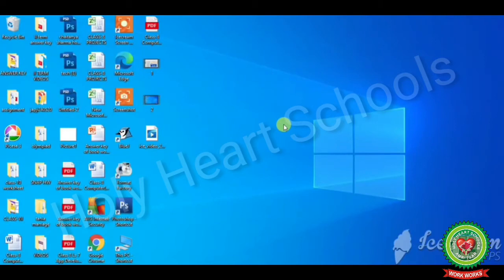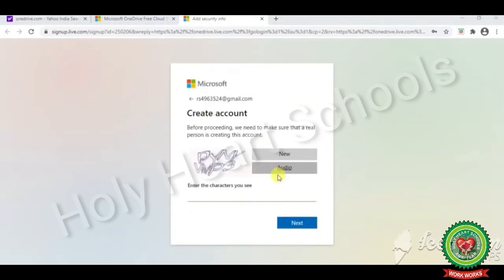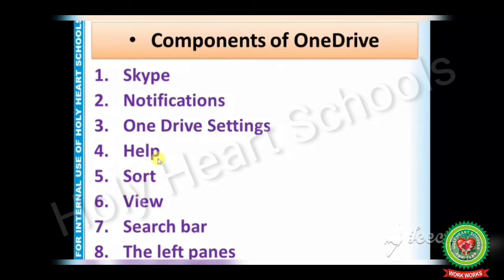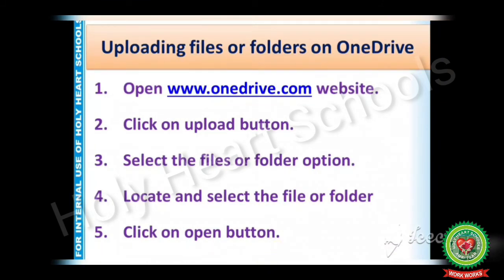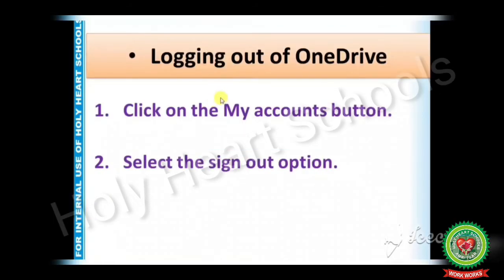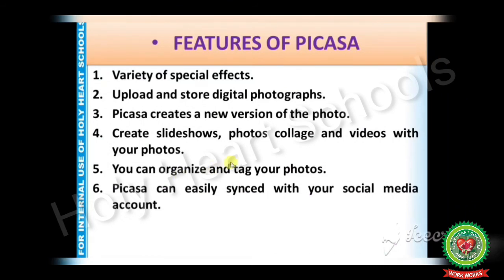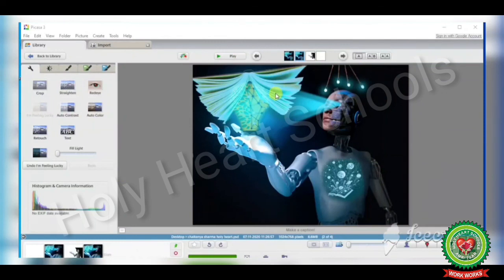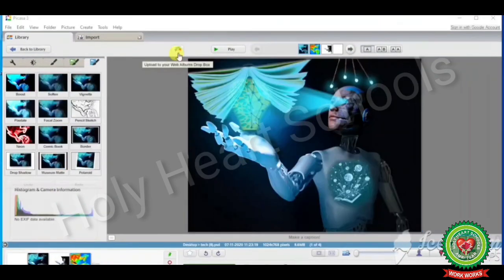Cloud computing One drive picasa video 2 Class 8 Computer Holy Heart Schools